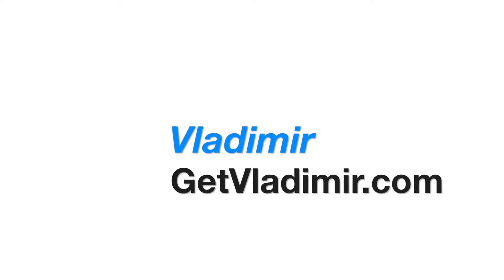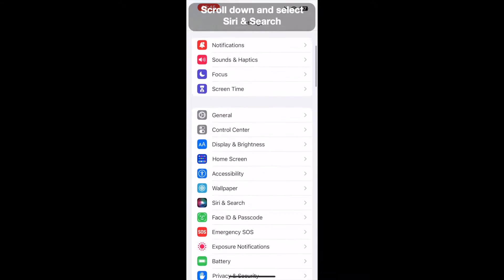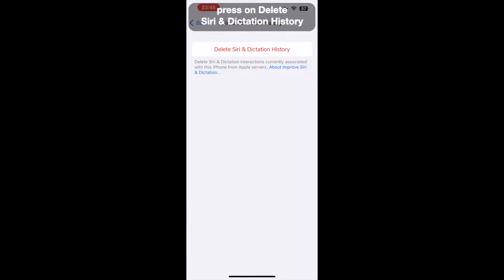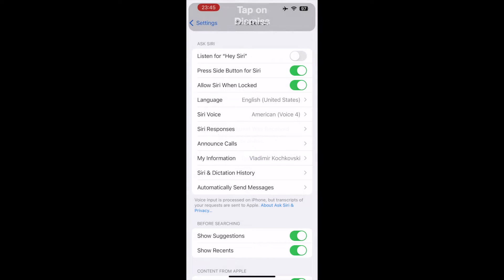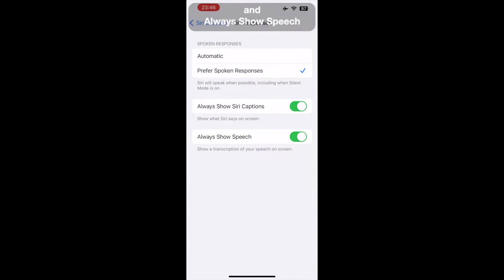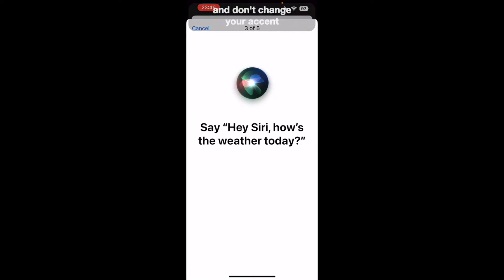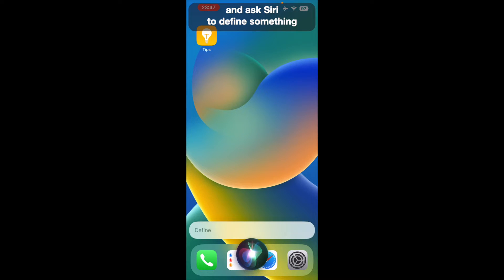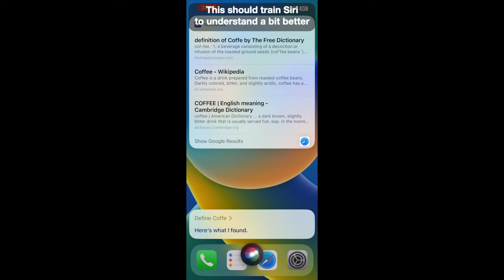How to make Siri understand a bit better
This quick tutorial shows the steps how to make Siri to understand a bit better